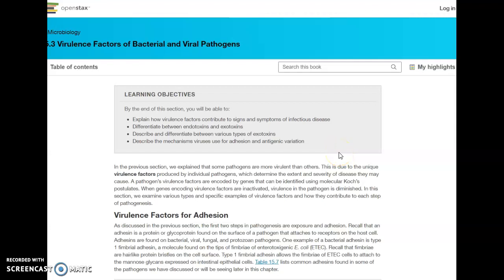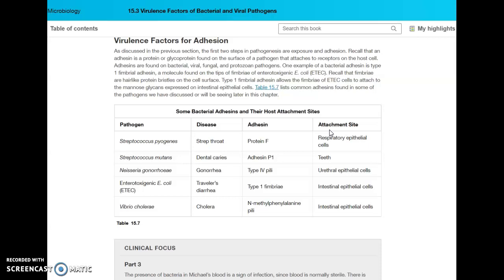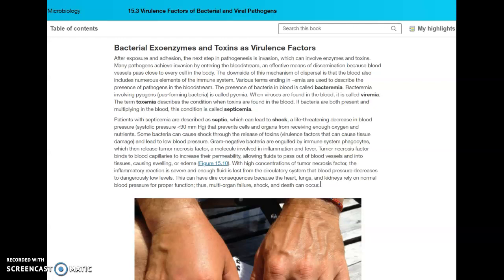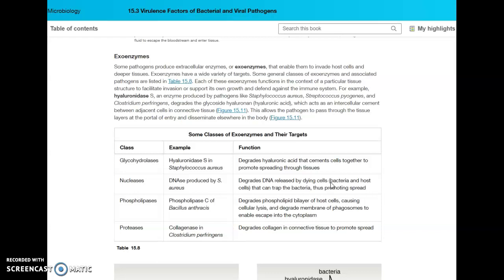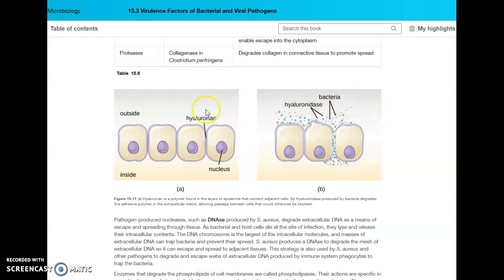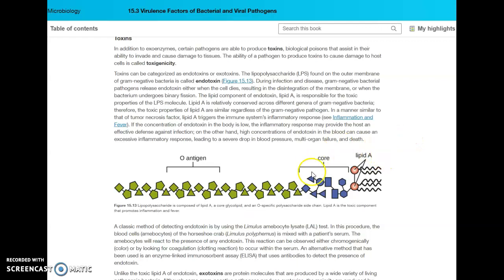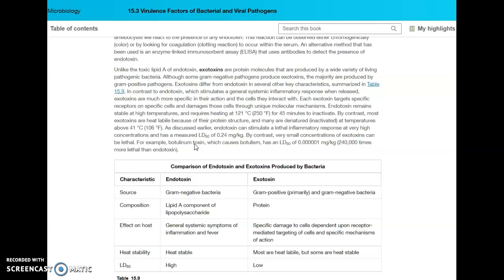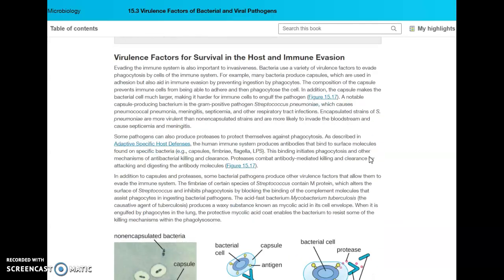BIOL 2094 Virulence Factors of Bacterial Pathogens Part 1